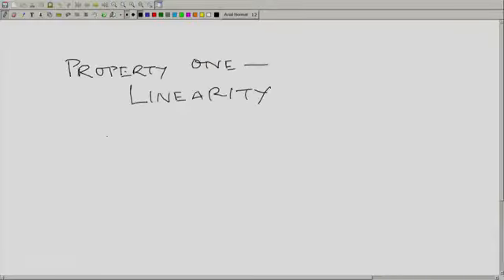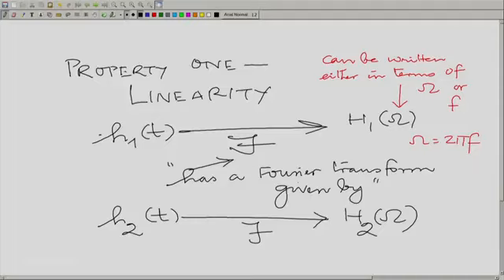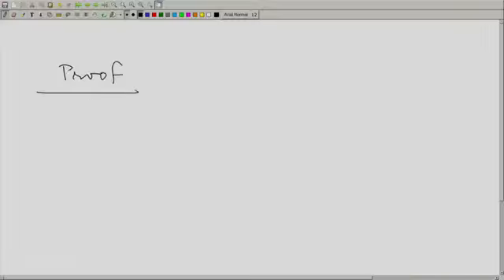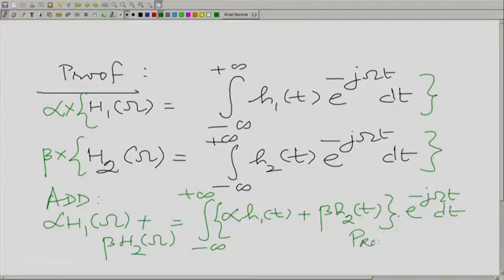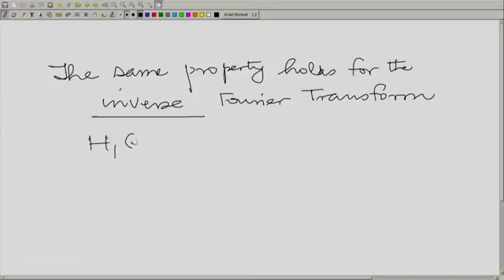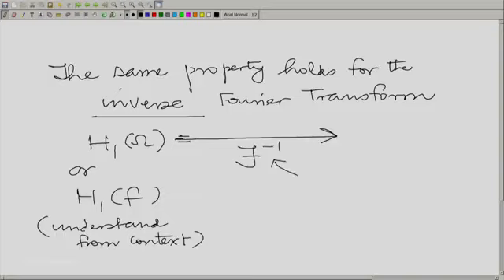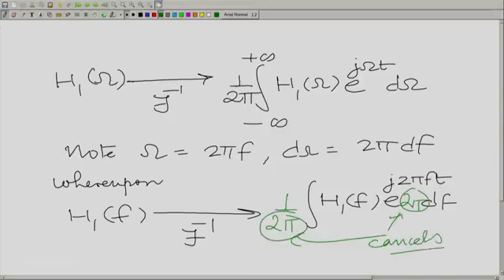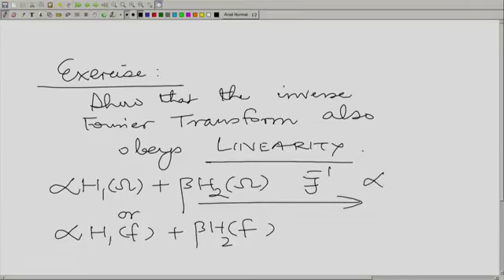August 20, 2018(3)